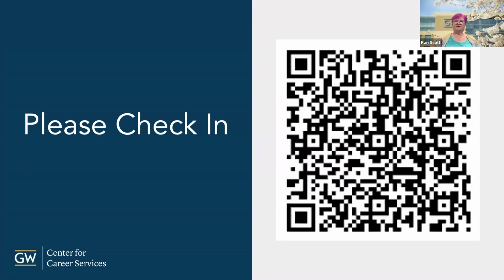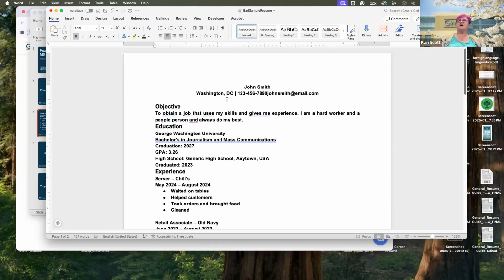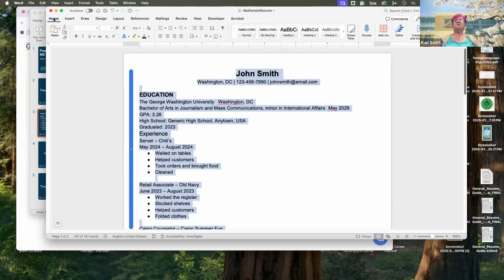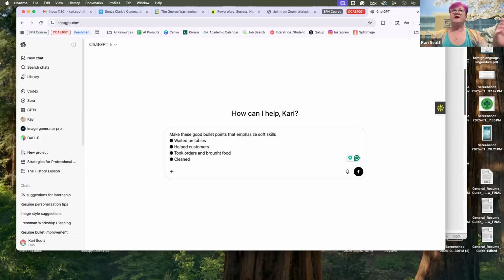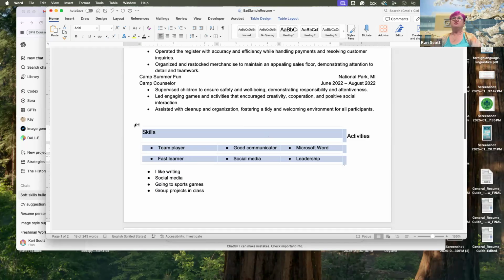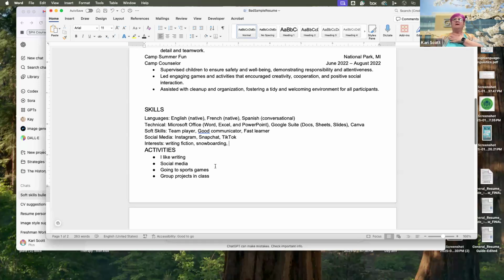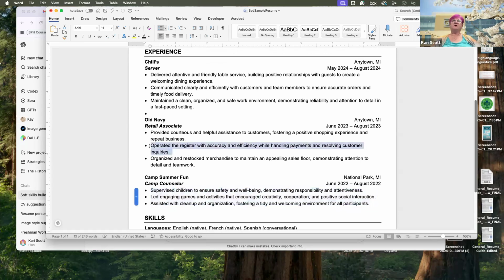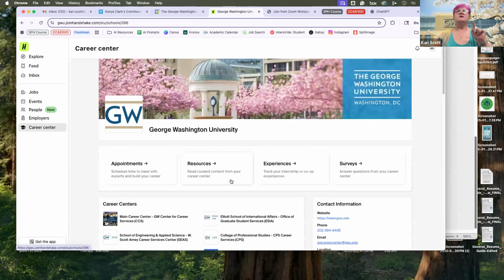PowerWord: Secrets, Hacks, and Magic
Your Career Services Team is here to help you hit the ground running—and we’ve got this quick jumpstart sessions to set you up for success before you even unpack your bags. This virtual session is designed to make your first year smoother, smarter, and way less stressful.

This session is designed specifically for incoming GW students.

This isn’t just another “how to write a resume” workshop (though, yes—you’ll leave with one). It’s also your college writing and formatting glow-up.

In just 50 minutes, you’ll learn:
- How to actually use Word like a pro
- Formatting tricks you’ll use in every class
- Resume tips that’ll get you internship-ready from Day 1
- Why students always say: “Why didn’t anyone teach me this sooner?”